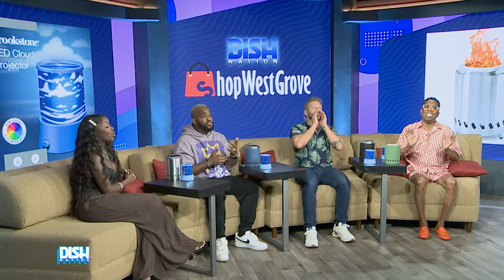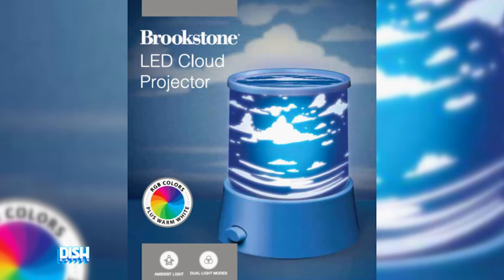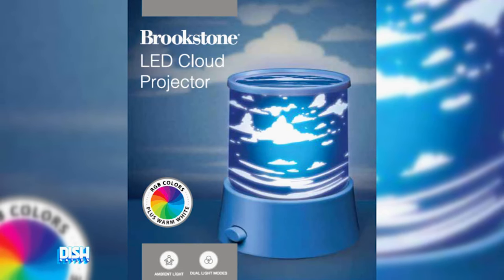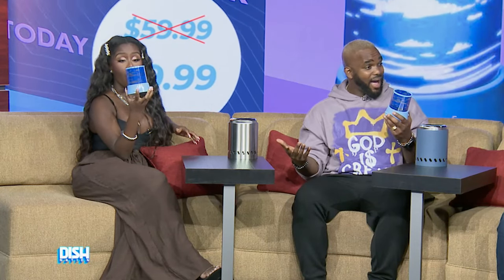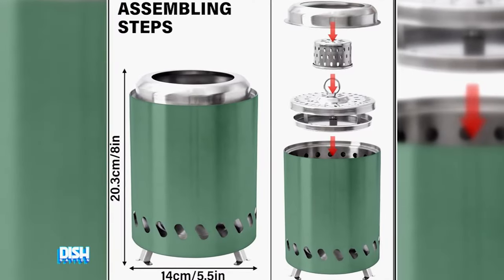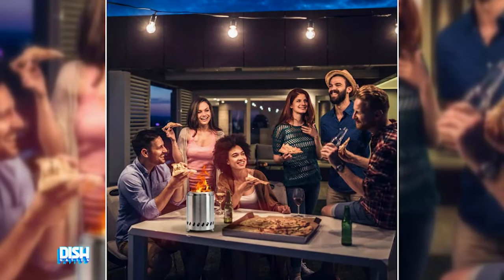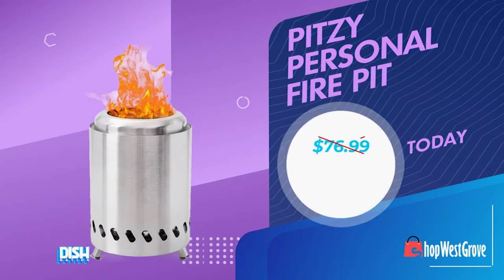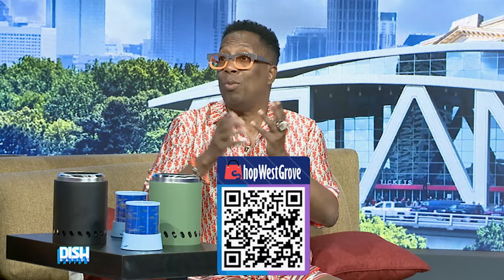ShopWestGrove: Brookstone Cloudscape Projector & Pitzy Personal Pire Fit